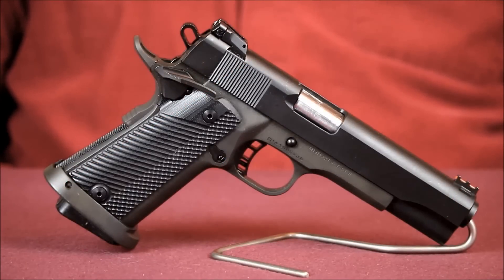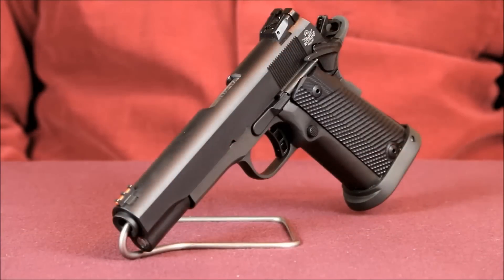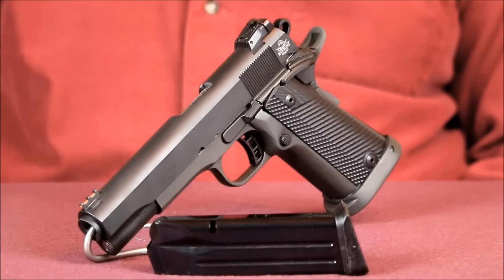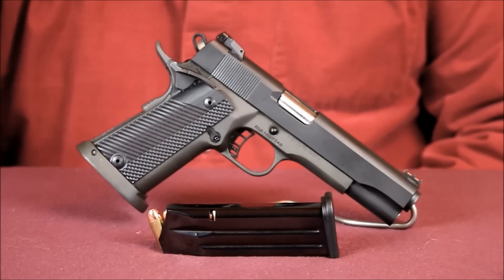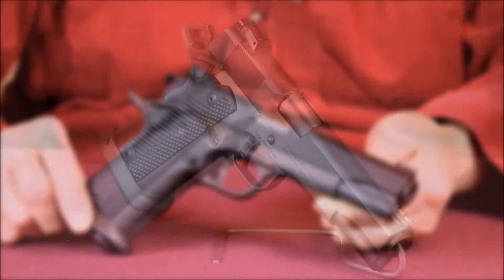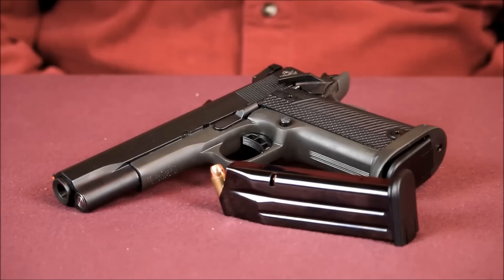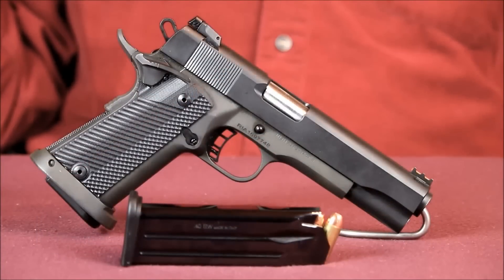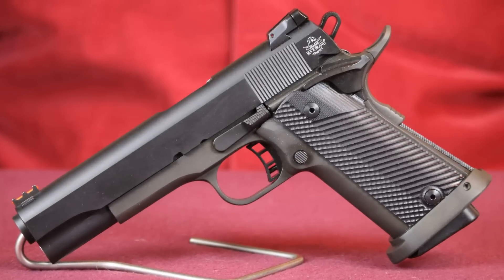Rock Ultra FS HC (10mm) - RIA's Double Stack Powerhouse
A closer look at the Rock Island Armory Rock Ultra FS HC - high capacity 1911-A2 chambered in 10mm.